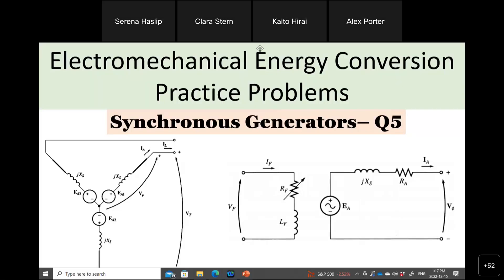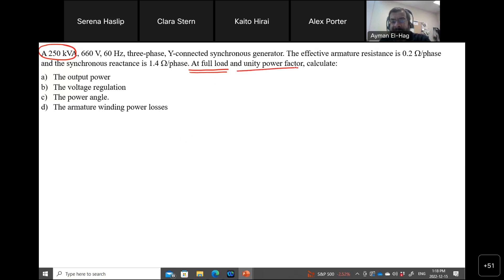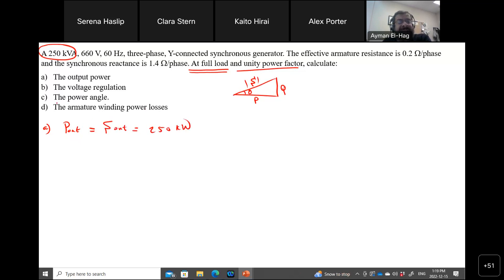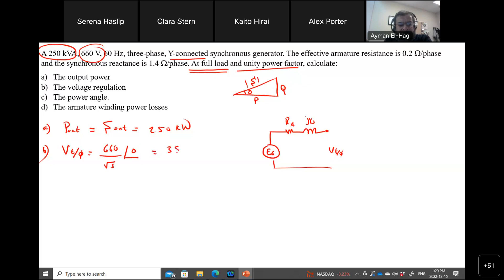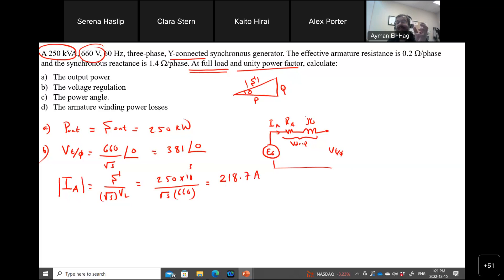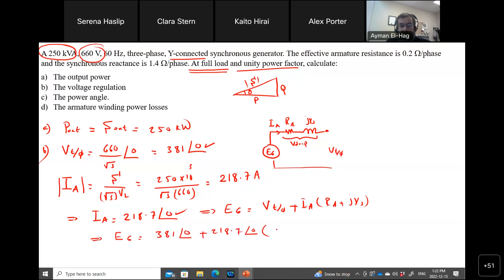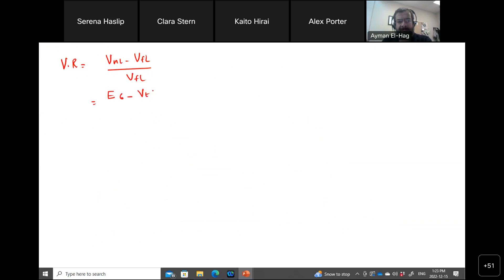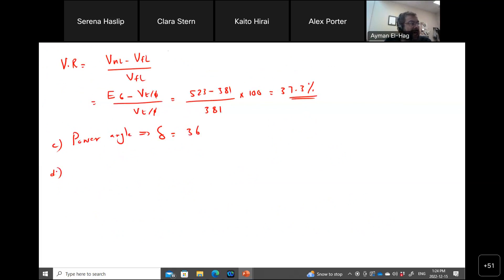Synchronous Generators: Question no. 5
In this question, the circuit of Y-connected synchronous generator is analyzed.